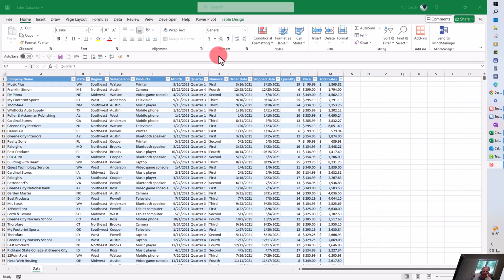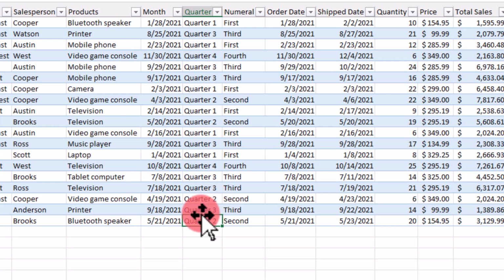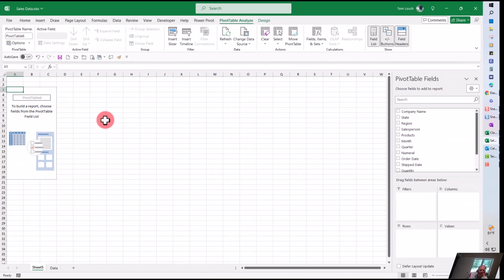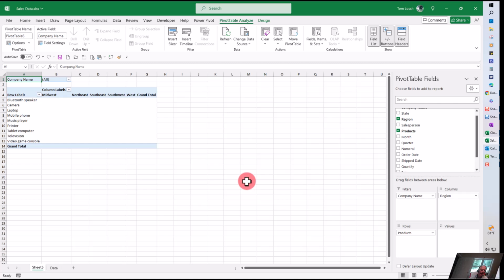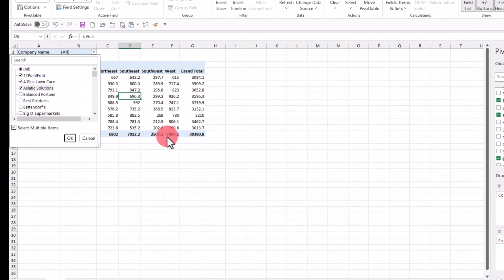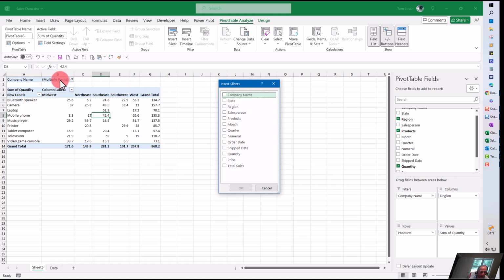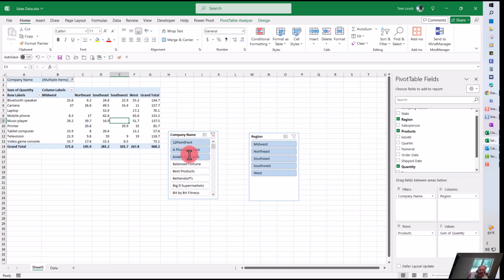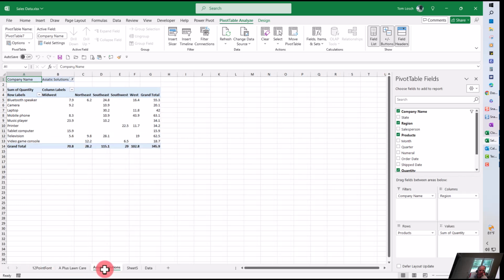Excel Pivot Table - create separate reports based on Filters selected